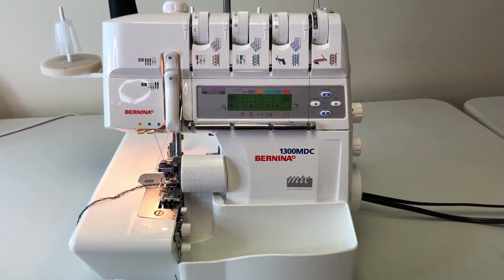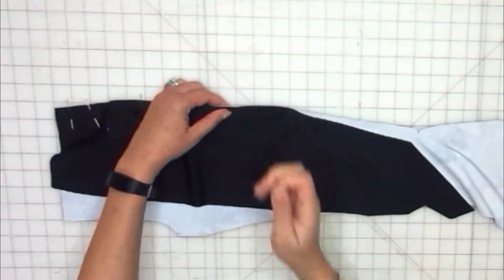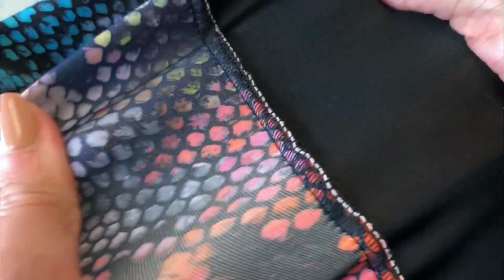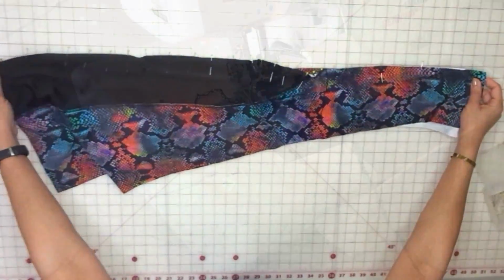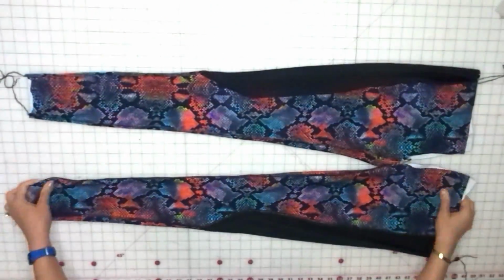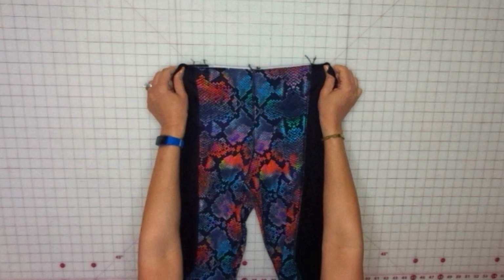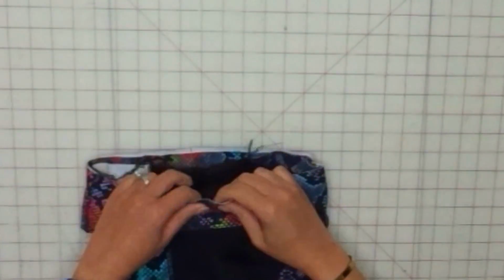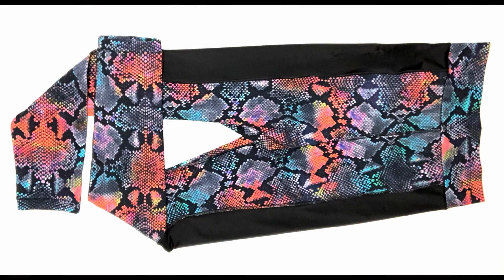SEW WITH ME: McCall's 7482 Workout Tights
Have you ever wanted to sew your own activewear? Well now you can! Sew along with me using McCall Pattern 7482, as I take you step-by-step showing you how I sewed mine. I used a 2-Thread Left Needle Flatlock Stitch on my serger. Learn a new and creative way to sew knits, activewear, swimwear and lingerie.